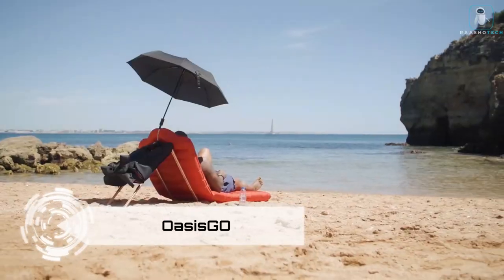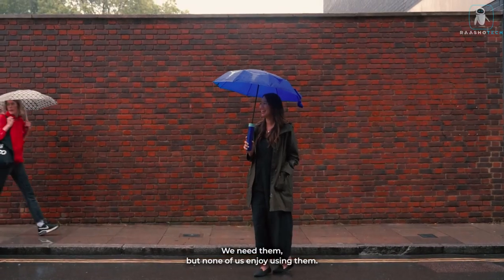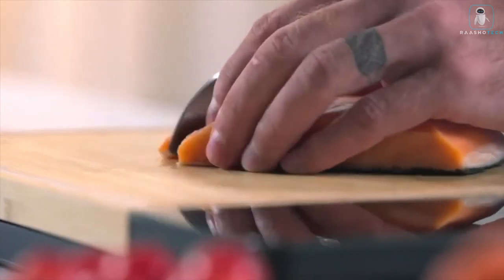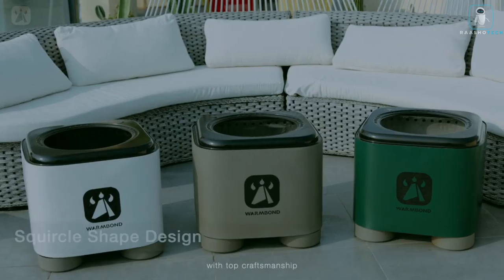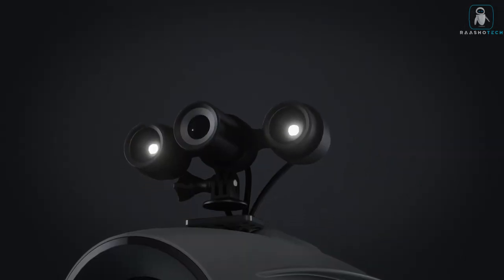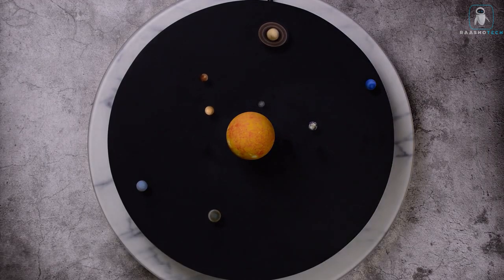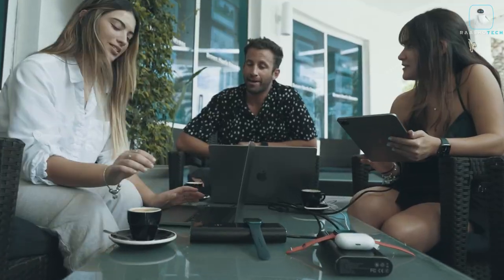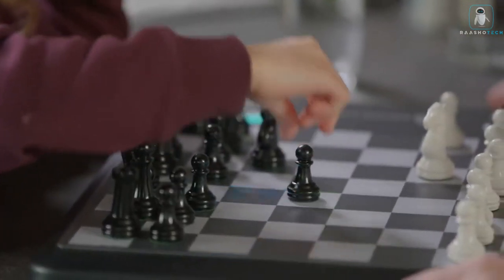17 AMAZING GADGETS AND INVENTION YOU MUST SEE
17 AMAZING GADGETS AND INVENTION YOU MUST SEE

10 coolest gadgets on amazon
10 coolest bicycle and bike gadgets on amazon and online

5) 4T7 Smart Chopping Board

00:00 Intro
00:09 OasisGO
01:28 DMM Captain Hook
02:37 Gilley
03:46 Meropy SentiV
04:46 4T7 Smart Chopping Board
06:00 Ono Scroller
06:55 Nara Pro
07:59 Bond Stove
09:03 Mo'cycle introduces the Airbag Jeans
10:04 Blueye X3
11:17 Quantum Solar System
12:53 Wheelbot
14:02 Motorola Bendy Phone
15:31 Bold 2
16:38 Grivel G22 Plus
17:25 Log Scaler
18:20 ChessUp

Technology
Gadget
Invention